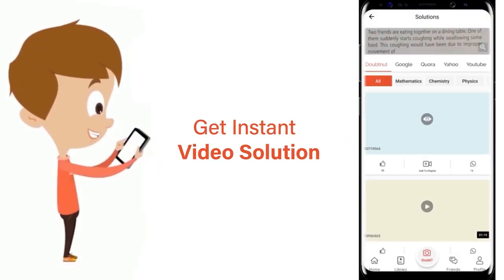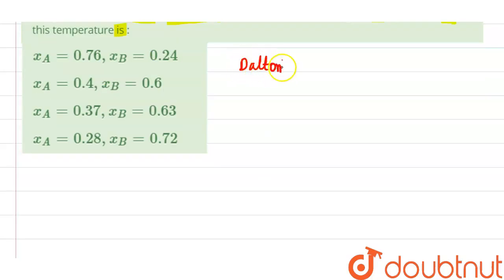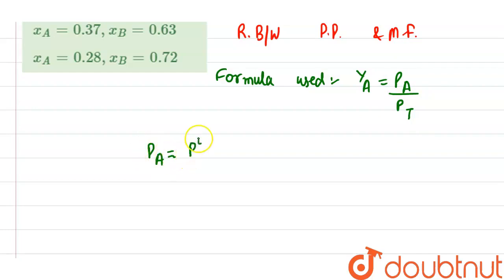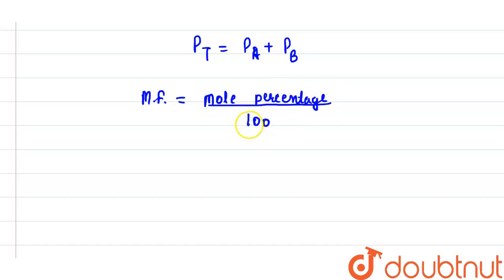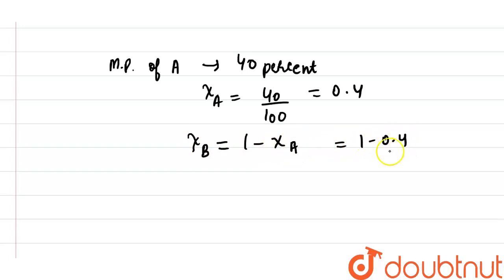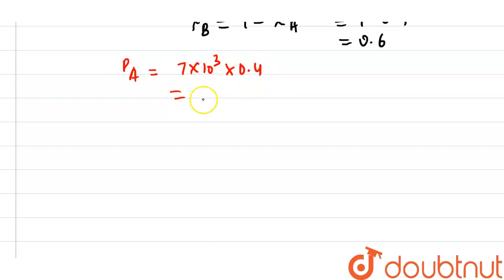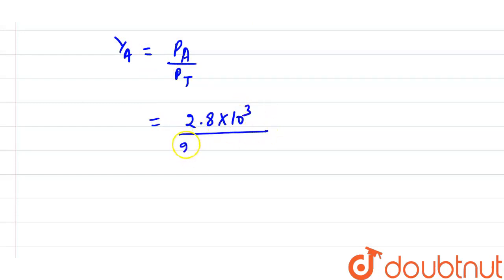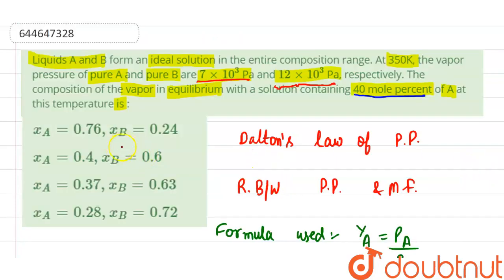Liquids A and B form an ideal solution in the entire composition range. At 350K, the vapor press...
Liquids A and B form an ideal solution in the entire composition range. At 350K, the vapor pressure of pure A and pure B are 7xx10^(3) Pa and 12xx10^(3) Pa, respectively. The composition of the vapor in equilibrium with a solution containing 40 mole percent of A at this temperature is :
Class: 12
Subject: CHEMISTRY
Chapter: THEORY OF SOLUTIONS
Board:IIT JEE

👉 Have Any Query? Ask Us.